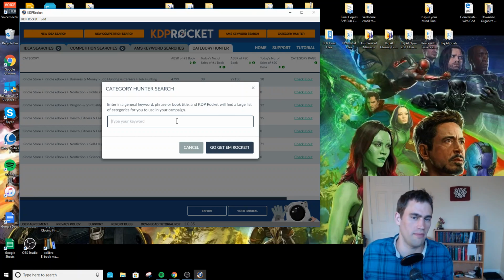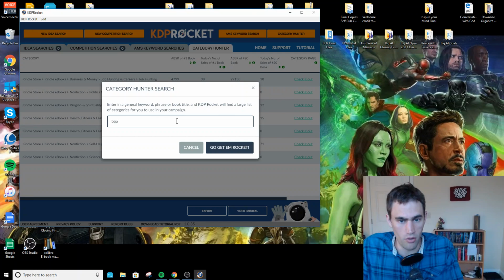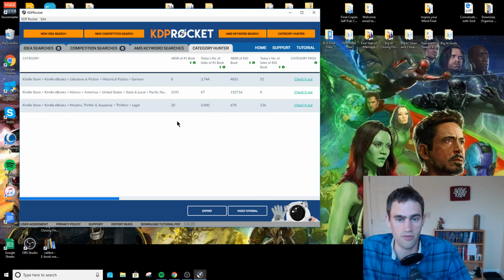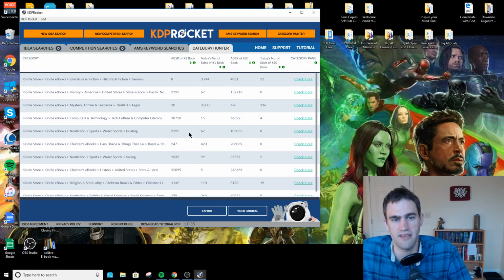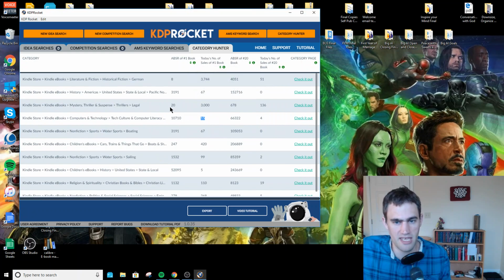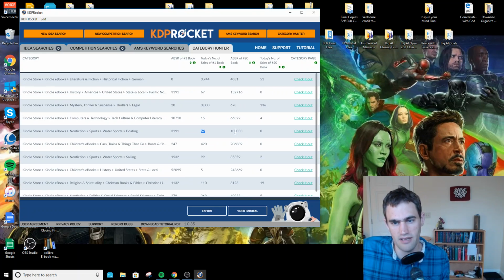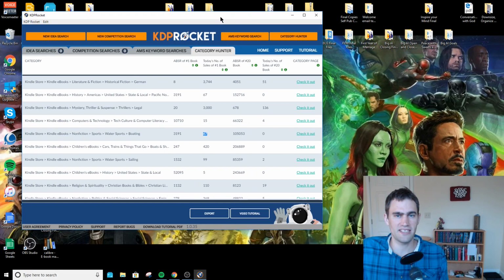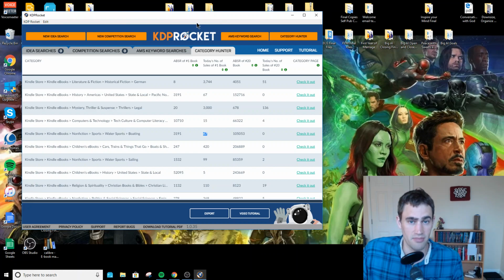KDP Rocket Review How-to Part 4: Category Hunter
This is another feature of KDP Rocket that I love. In it, you can find the best categories for your Amazon book without spending oodles of time on Amazon searching for the best ones.